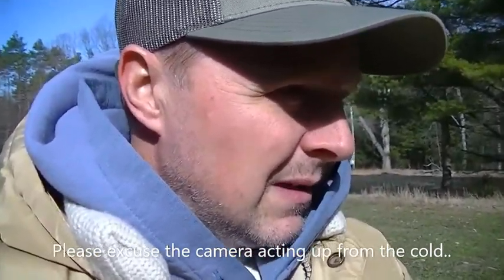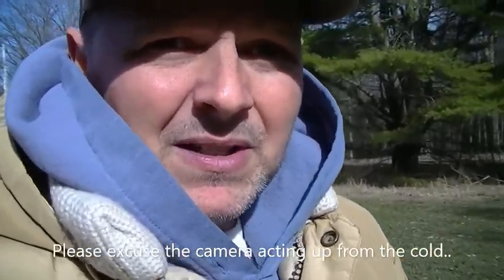First time food plotting questions, answered.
First time food plotting questions?

First time food plotting questions visited. I have been getting lots of first timers asking questions about starting their first ever food plots. Here is some thought provoking things to consider.

**Below is a list of certain play list's that you should check out**

Citysticker-Chris#1st.time#Foodplots